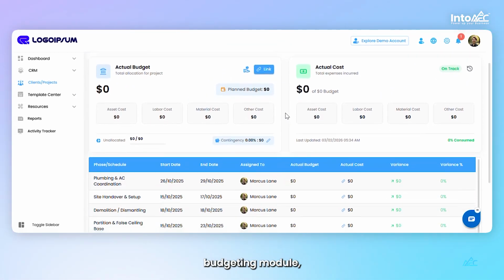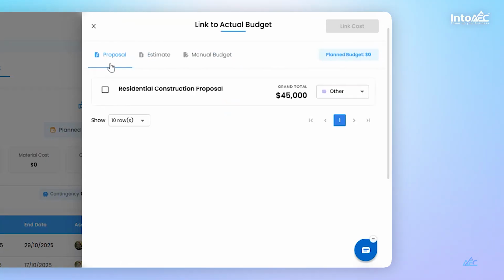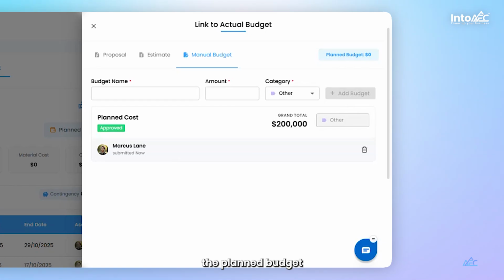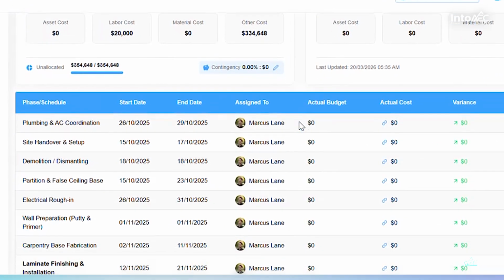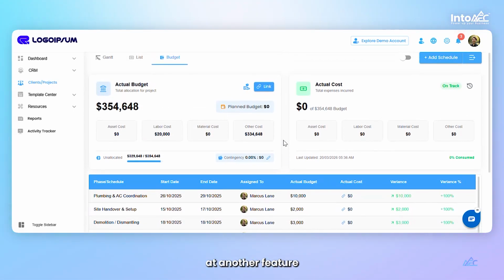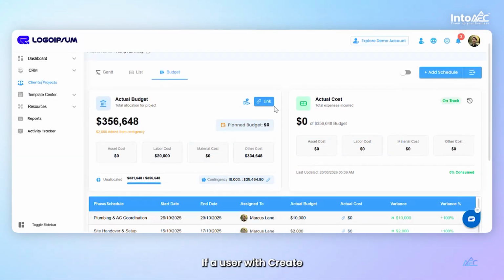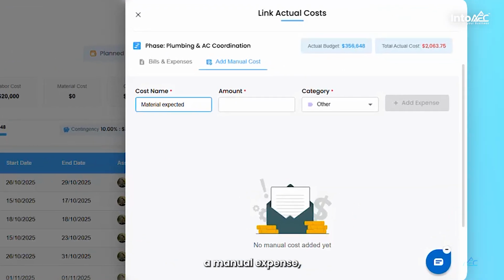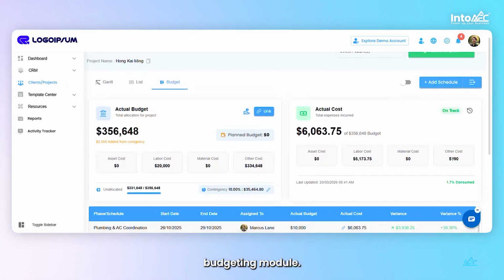Track Project Budgets & Costs at Phase Level | IntoAEC Budgeting Module Tutorial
📊 Learn how to plan, manage, and track your project budget effectively
using the Budgeting Module in IntoAEC!

In this tutorial, Shashank (Co-Founder, IntoAEC) walks you through the
complete Budgeting Module — from linking proposals and estimates to
tracking actual costs and managing contingency funds.
🔑 KEY FEATURES COVERED:
✅ Link accepted proposals or estimates to Actual Budget
✅ Manual budget entry with creator & approver workflow
✅ Phase-level budget allocation including sub-phases
✅ Contingency fund setup (% or fixed amount)
✅ Real-time Actual Cost tracking & expense linking
✅ Variance tracking to identify overspending instantly

and AEC software walkthroughs every week!